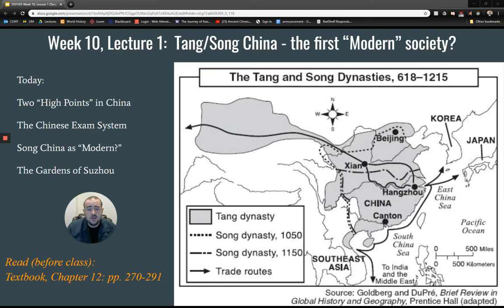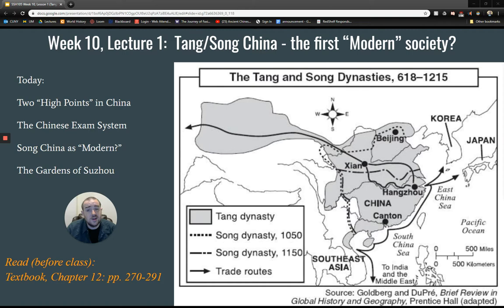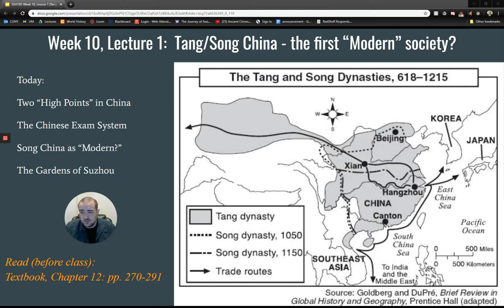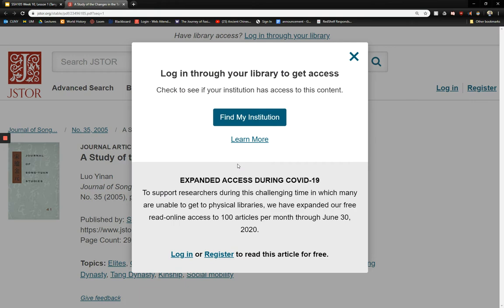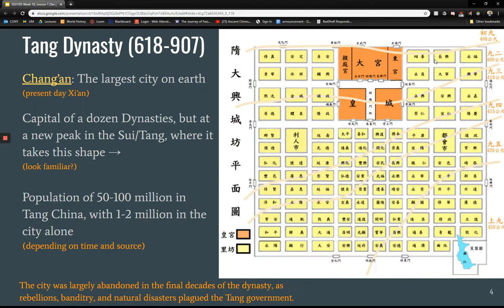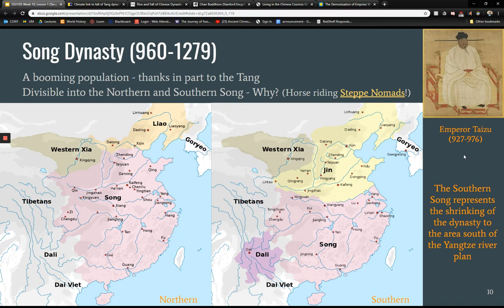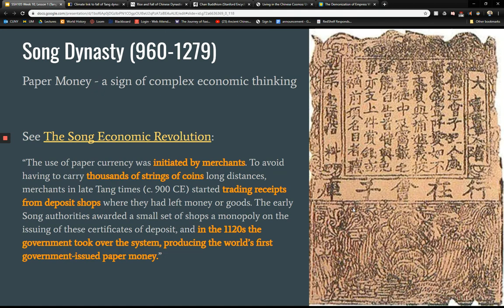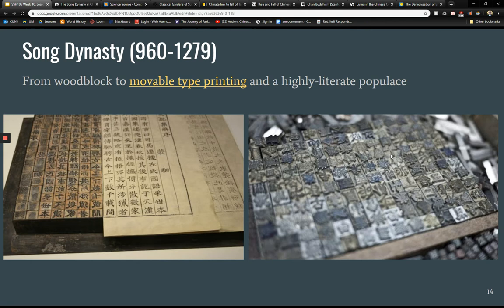SSH105 Week 10, Lesson 1 (Tang/Song China - the first “Modern” society?)